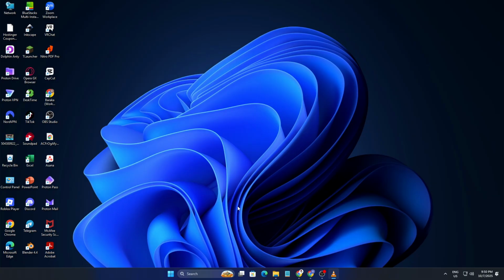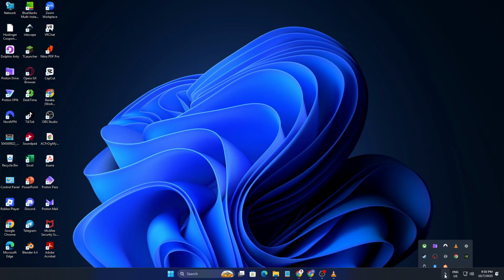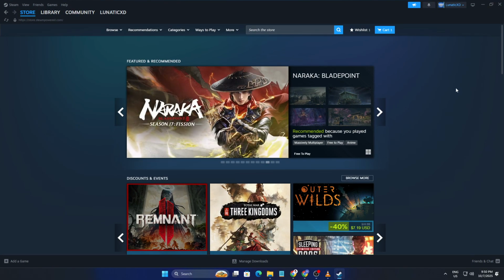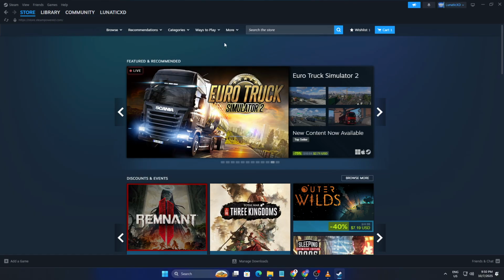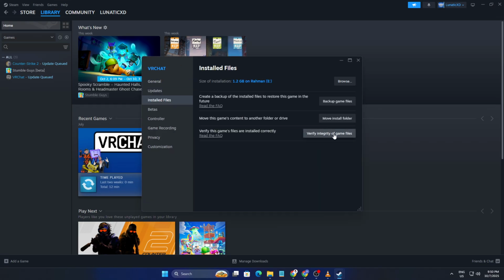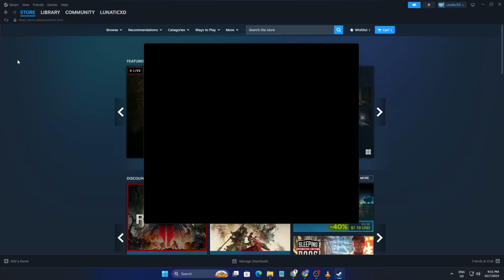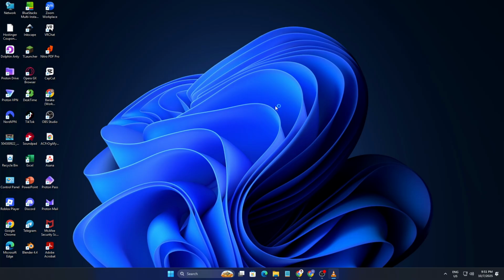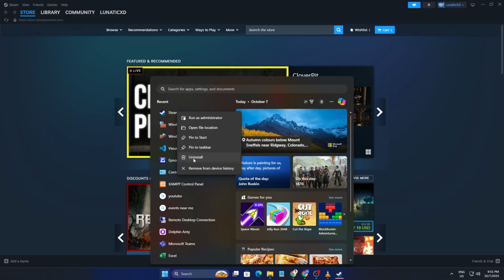How To Fix Steam Disk Write Error - 2026 (Guide for Beginners)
How To Fix Steam Disk Write Error
In this video, How To Fix Steam Disk Write Error, you’ll learn quick and easy solutions to solve the disk write error issue on Steam. We’ll cover common fixes like clearing download cache, verifying game files, checking hard drive permissions, and troubleshooting installation problems to get your games running smoothly again.